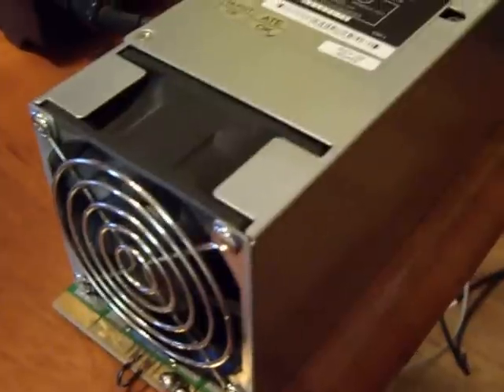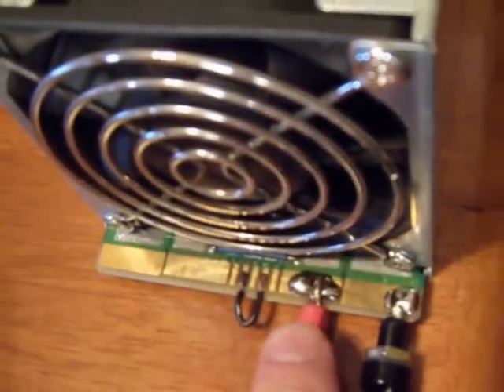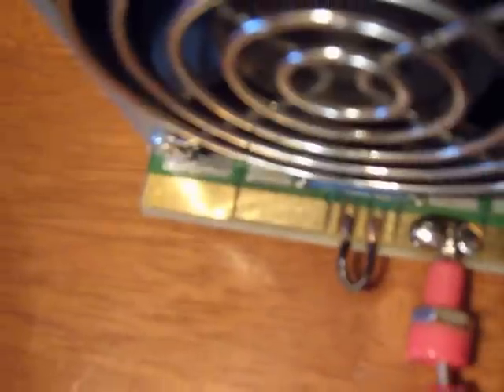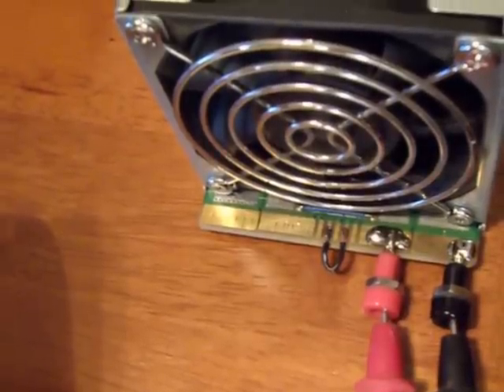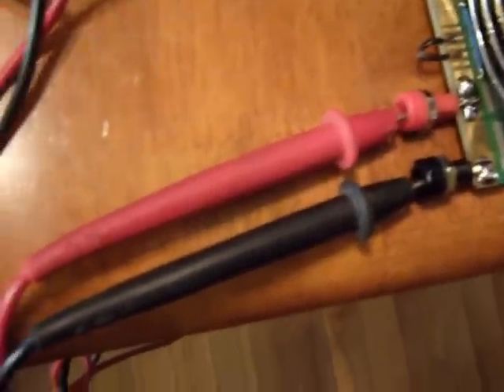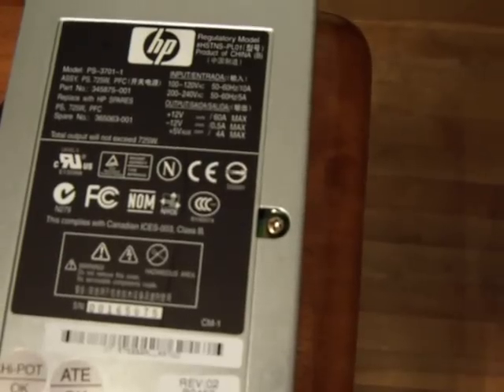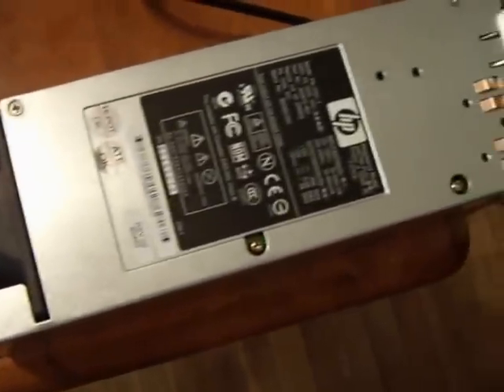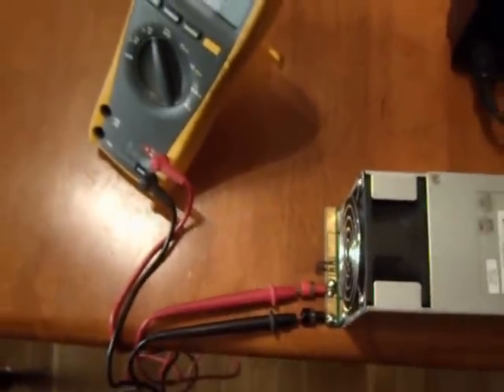HP Model PS-3701-1 725w 60a Power supply 12v banana jack R/C Lipo charger conversion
This conversion is being done on a HP Sever Power Supply

Model:  PS-3701-1
Max Wattage:   725w
Max Amp:  60a

I just did this conversion to 2 of these 725watt power supplies. I did the jumper with a tiny piece of 22g stranded wire, and I used solder type banana jacks for the terminals to plug my charger into the supply. This worked out great saved me all kinds of money. This is the best post ever thanks a bunch. I just had two of these things laying around. Just bought a new charger that is a Thunder multi-output T6x4 320w lipo charger and this power supply rocks doesn't struggle even with 4 batteries on it that are 3000mah 4s packs. Btw I got the banana jacks from radio shack for $2.99+tax. This power supply saved me so much money and to buy a similar size one on a hobby site your gonna pay $200 bucs this a killer deal if you can get your hands on one of these power supplies.